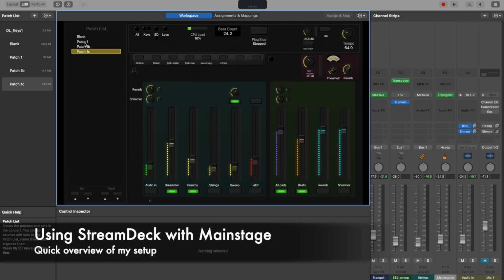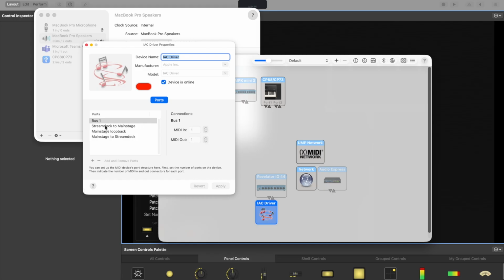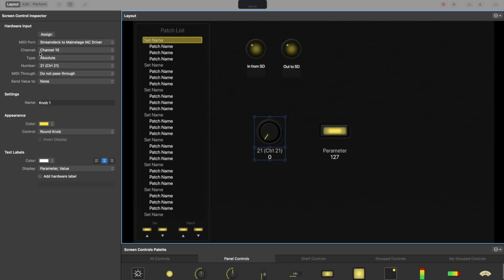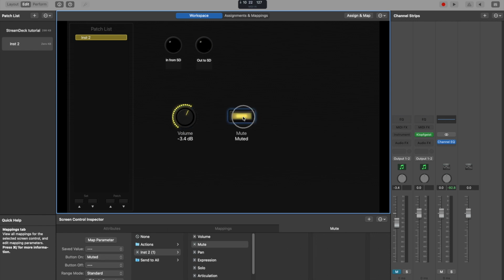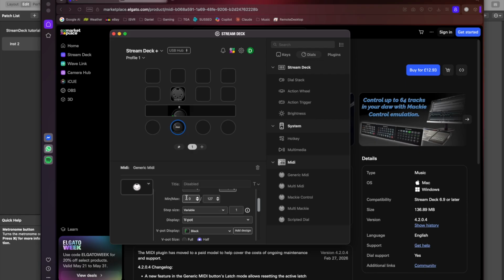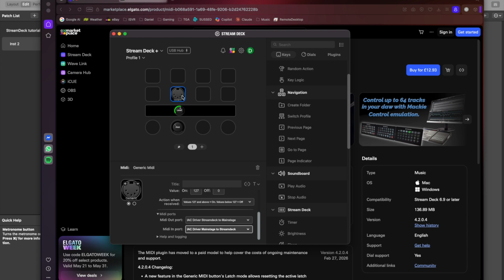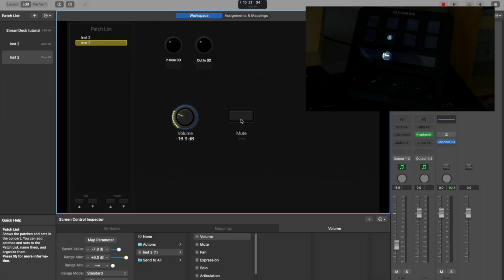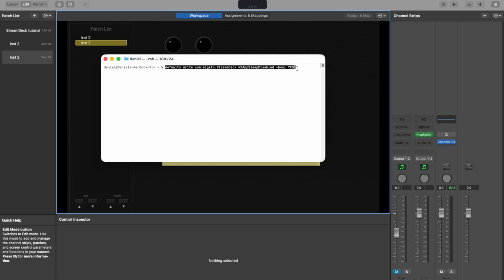StreamDeck + MainStage integration tutorial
Tutorial video on how to set up StreamDeck for bi-directional MIDI control with MainStage.  Including fix for laggy controls in Performance mode.

00:04 - Introduction
00:19 - Brief demo of my setup
01:26 - Brief overview of my setup
02:26 - Step 1: setting up virtual MIDI ports
03:28 - Step 2: create MIDI activity indicators
04:13 - Step 3: create MainStage panel controls
05:14 - Step 4: map MainStage controls
06:06 - Step 5: install StreamDeck MIDI plugin (paid)
06:57 - Step 6: add StreamDeck MIDI controls
11:55 - Step 7: disable MacOS AppNap for StreamDeck

Command to paste into terminal to disable AppNap for StreamDeck:
defaults write com.elgato.StreamDeck NSAppSleepDisabled -bool YES